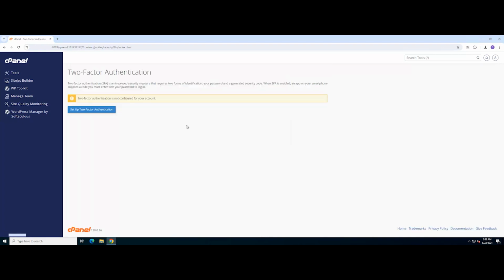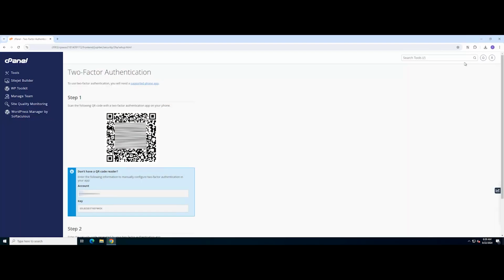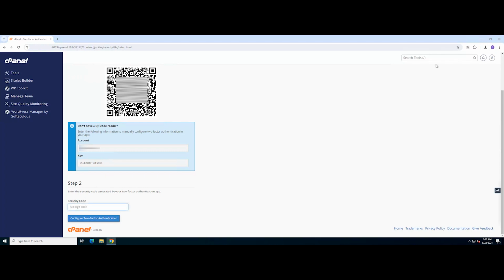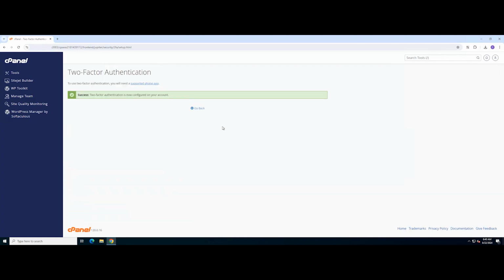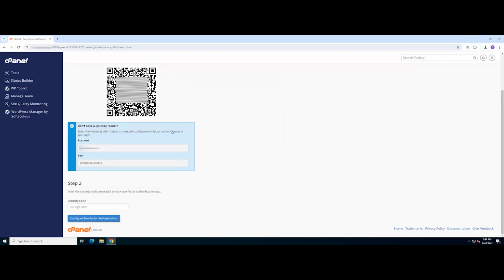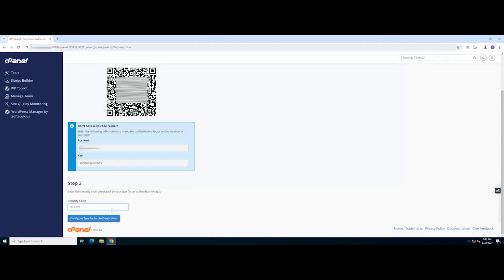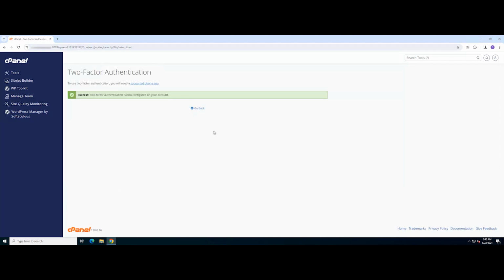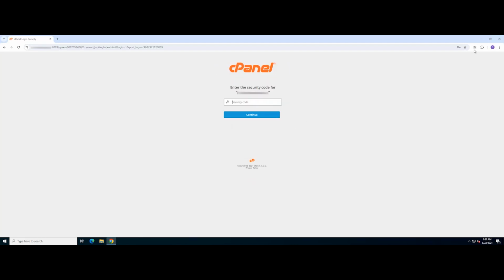How to configure and use Two-Factor Authentication in cPanel | Hosting Tutorial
Two-factor authentication adds an additional layer of security to your cPanel account by adding a second step to your login.
In addition to something you know (i.e. your existing password), it adds what is known as a possession, or second factor – based on something you possess – which in this case will be an App on your mobile phone or desktop.
Since both are required to log in, even if an attacker has your password they can’t access your account unless they also possess your phone or authentication app.